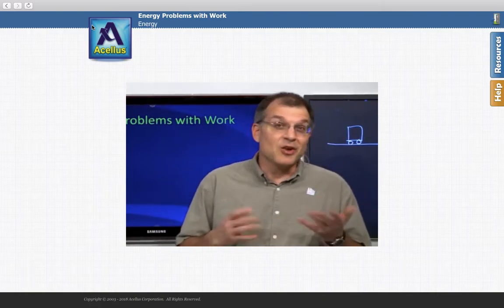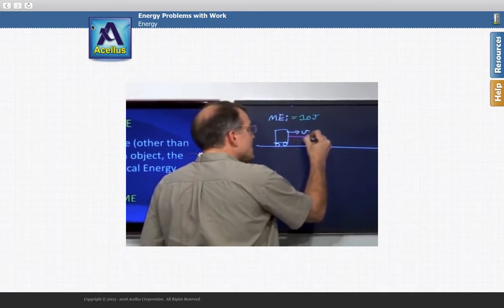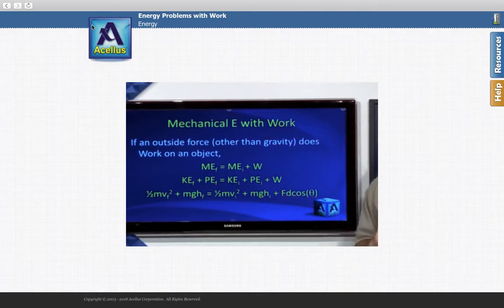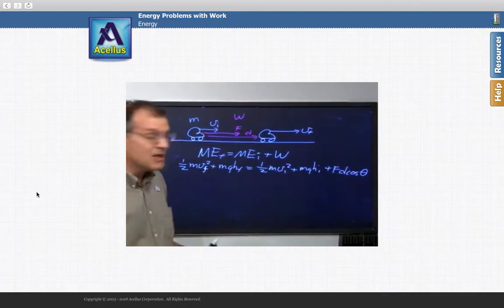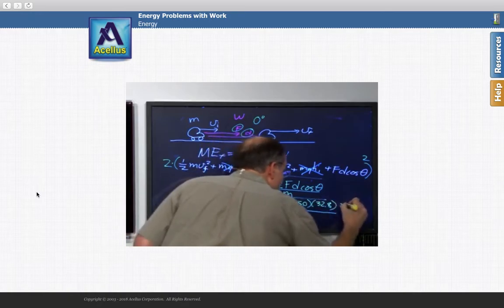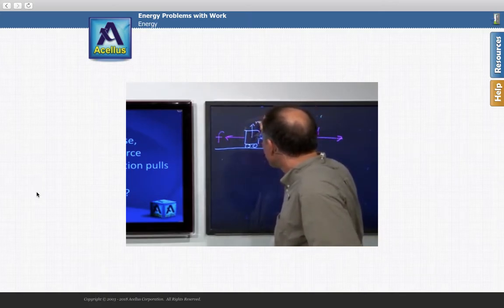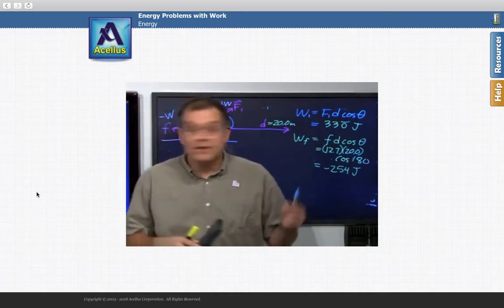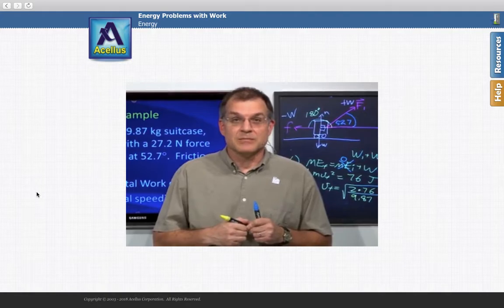energy with work